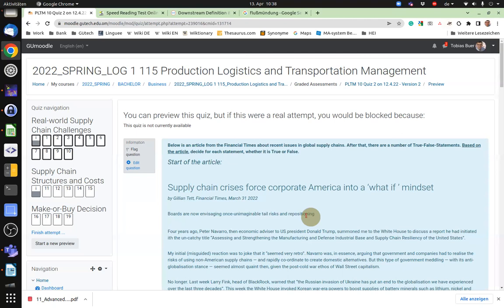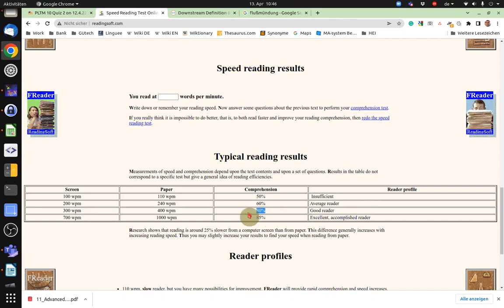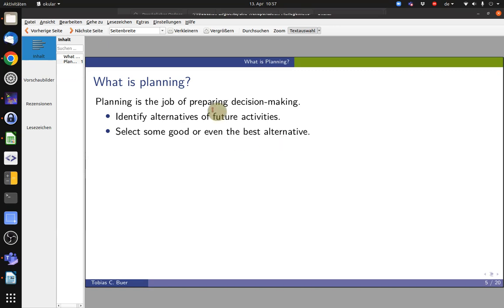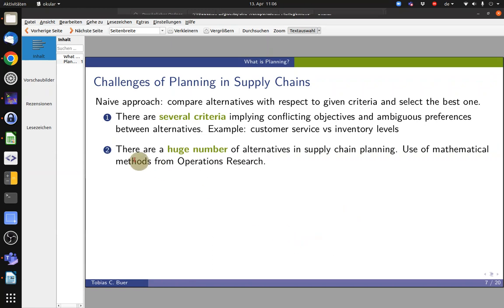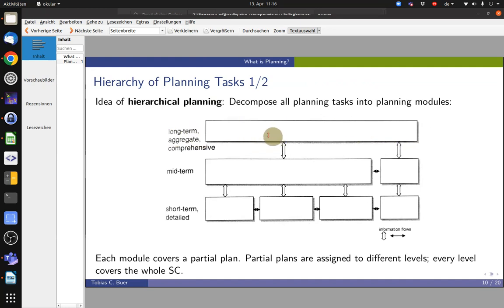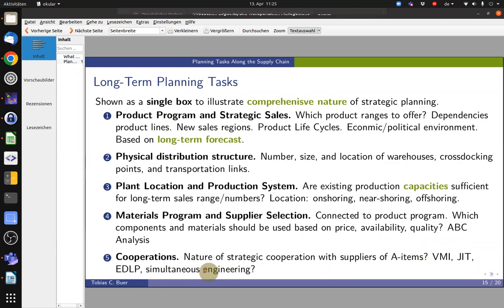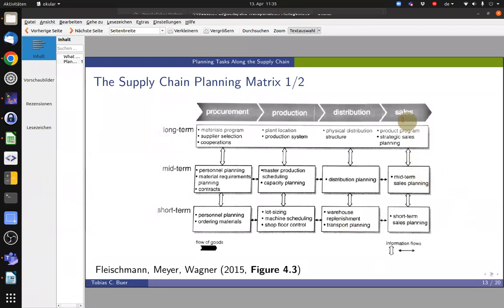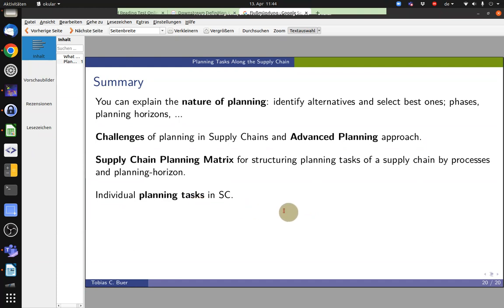PLTM 12 Advanced Planning in Supply Chains Live Recording